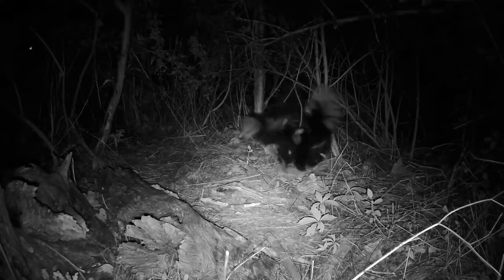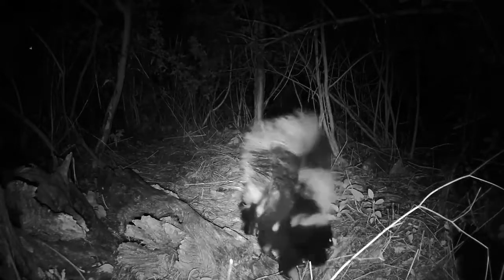Baby skunks out at night: Playing by themselves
For more great videos and photos of Texas critters please visit Texas Backyard Wildlife,